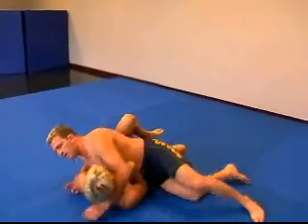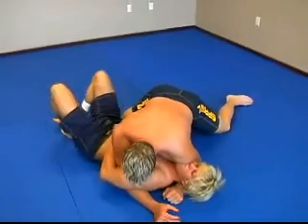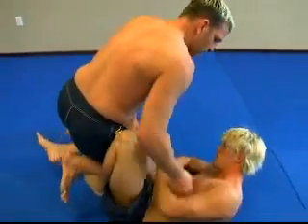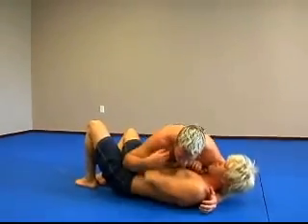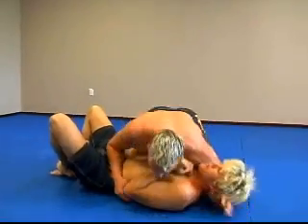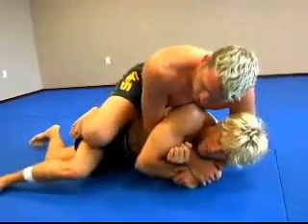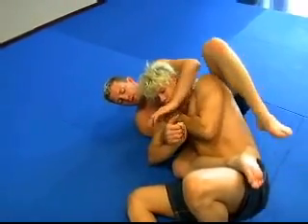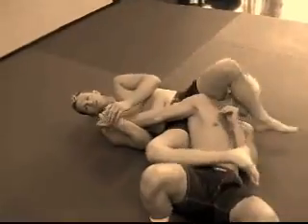Brazilian Jiu Jitsu(Black Belt) - UFC Travis Lutter - Armbar from Back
Check out #1 Best Selling Peak Performance Guide

UFC Veteran Travis Lutter teaches his favorite brazilian jiu jitsu techniques in this detailed no-gi seminar series. Travis teaches the brazilian jiu jitsu techniques that helped him win countless international jiu jitsu competitions and a contract with the Ultimate Fighting Championship.

Reach new levels of Mental Toughness!